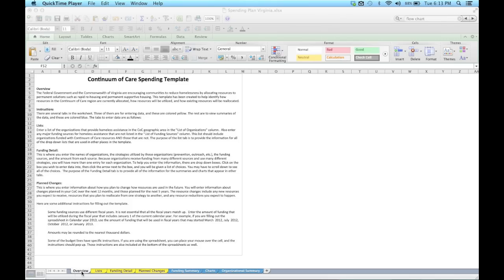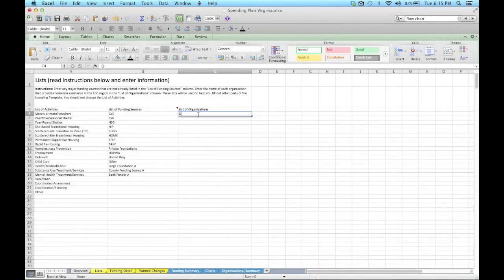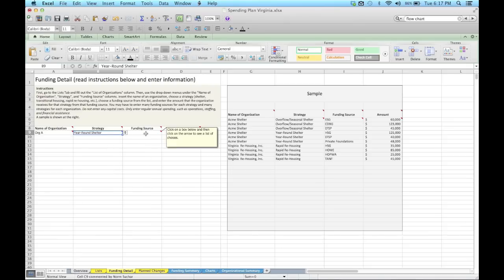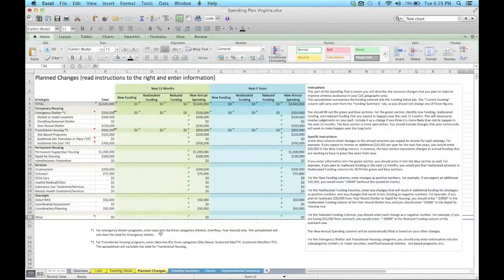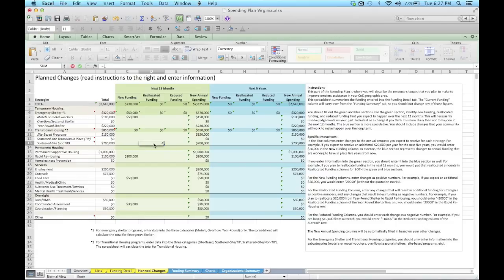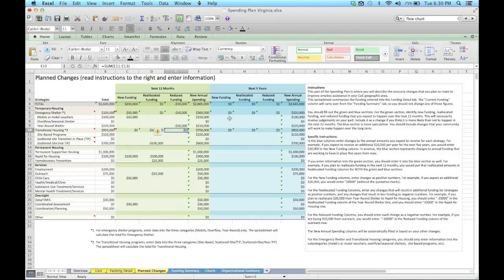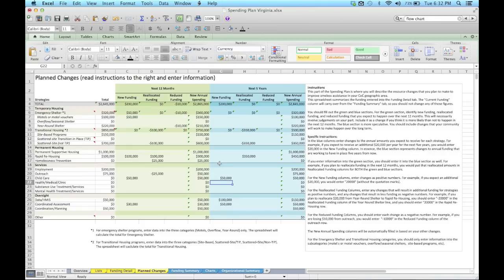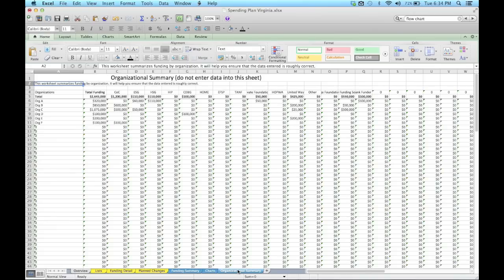Spending Plan Template Instruction Video 3-15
This instructional video explains how to fill out and use the Spending Plan Template, which is required by Virginia's Department of Housing and Community Development for Virginia Continuums of Care.